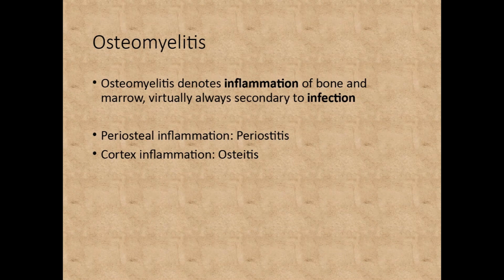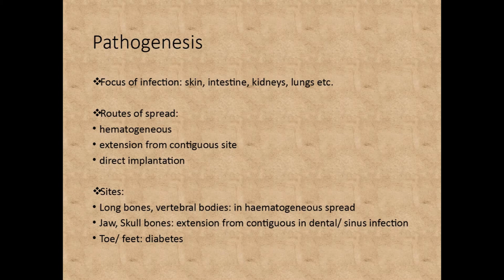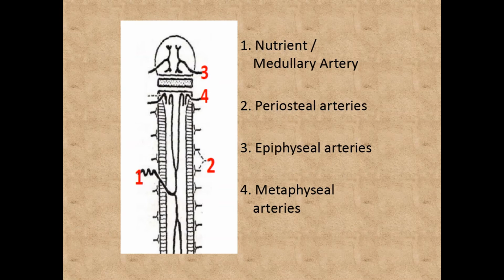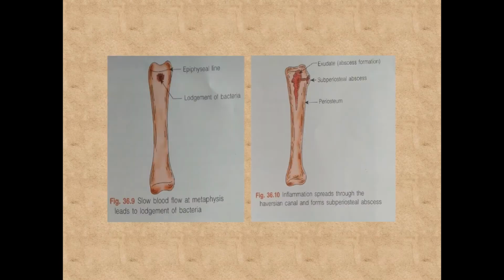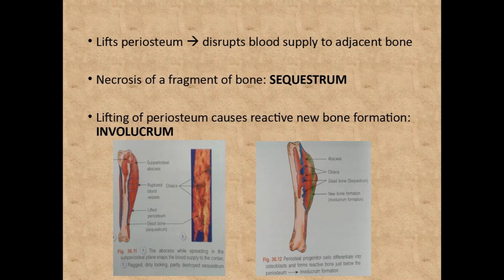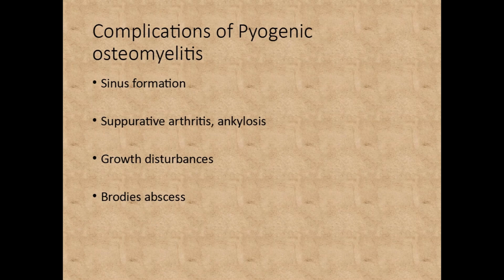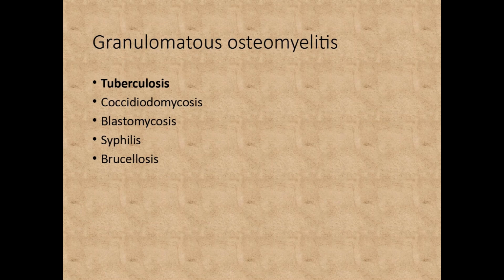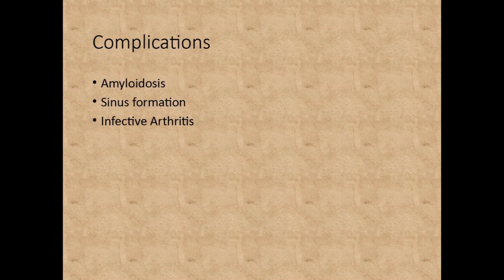4. Osteomyelitis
Osteomyelitis definition, classification. Suppurative osteomyelitis, Tuberculous osteomyelitis